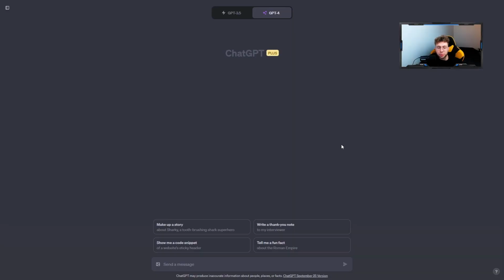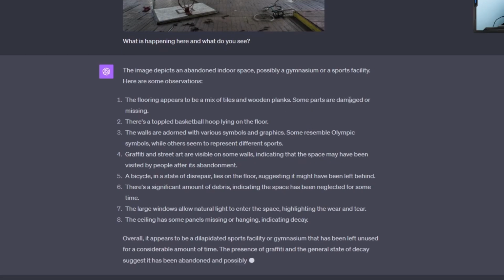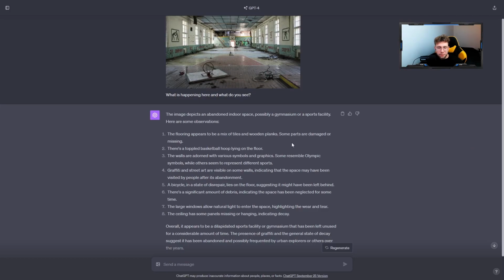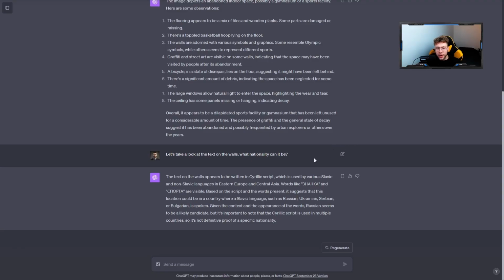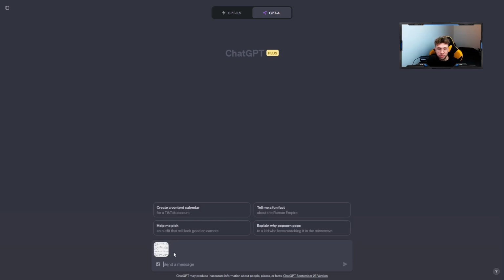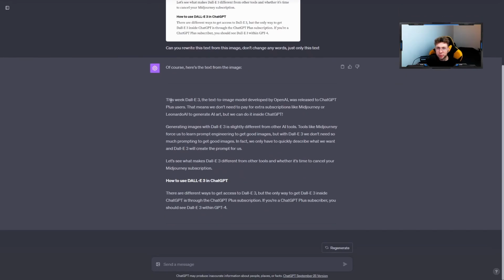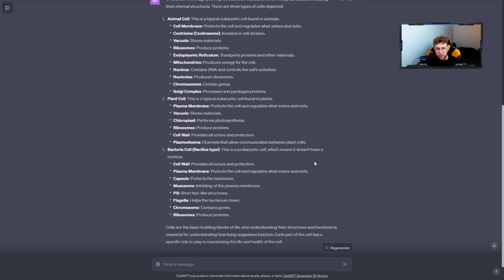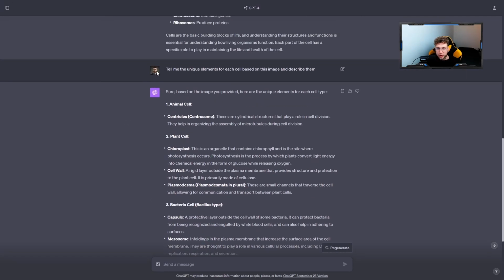NEW ChatGPT Feature: UPLOAD THE IMAGE ! ( Best Use Showcases )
🎉 The new ChatGPT feature recently has been released. From now we can upload the images to the ChatGPT, ask any questions about it, have conversations, rewrite the information, or even solve the problems! 🎈

🎨 ChatGPT Masterclass For $10 or Less!

🎨 Unlock the secrets of AI Art and Passive Income!

🔴 Chapters:
0:00 - Introduction
0:18 - How To Use The Photos
1:58 - Asking For Some Informations
2:43 - Experiment With The Image Text
3:51 - Solve The Problems
5:27 - Conclusion & Gift